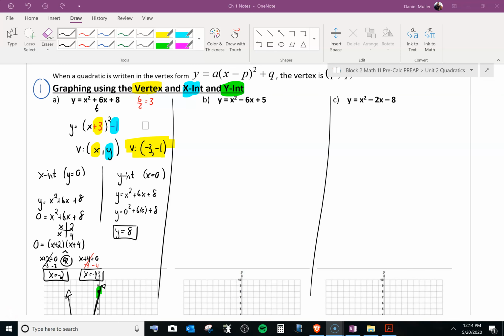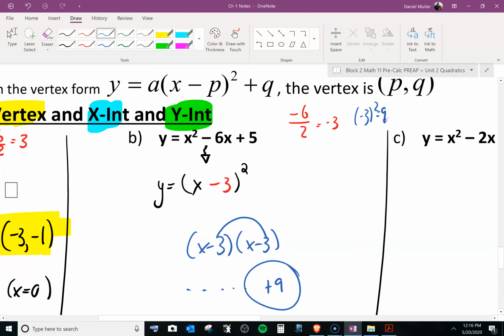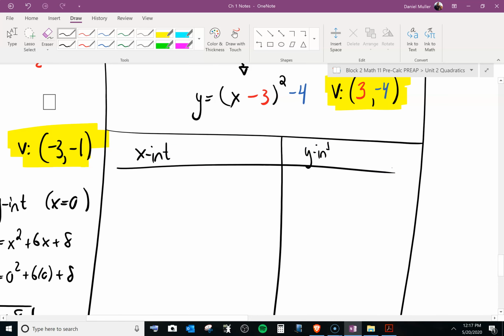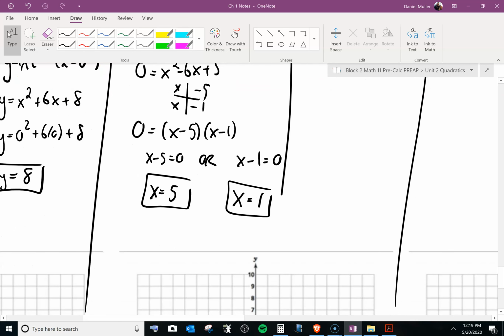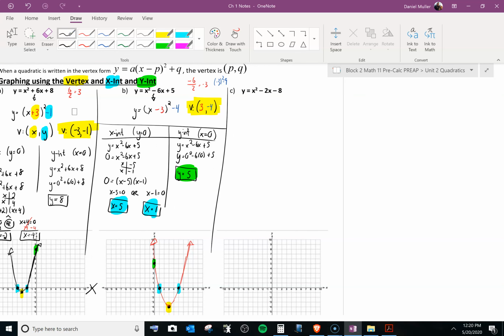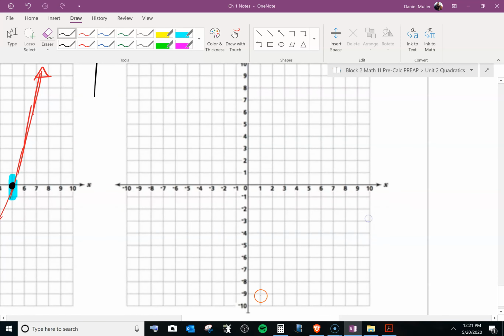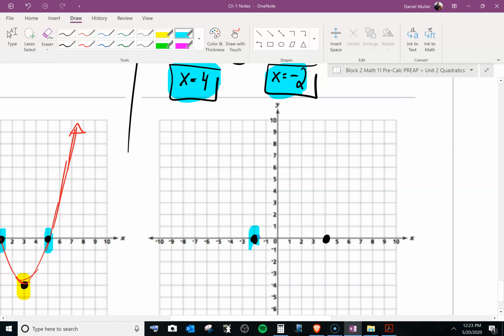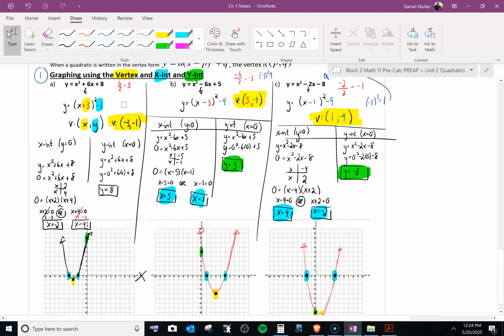Unit 2 Chapter 1 Basic Quadratic Graphing Completing Square Part 6